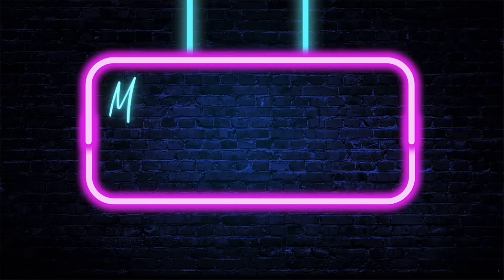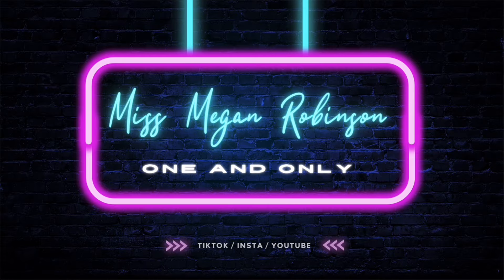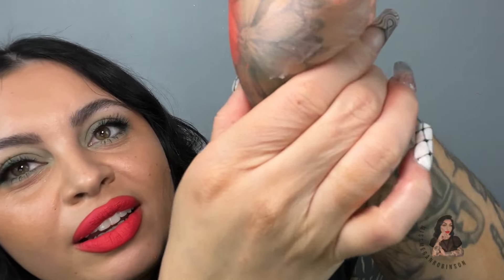SWATCHING DISCONTINUED MAC PIGMENTS !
All 100 mini episodes are on TikTok currently, I will slowly refilm what I still have here in long format :)

Blind Unboxing discontinued and old limited edition MAC Makeup
Let me know your most loved and missed makeup item of all-time below!